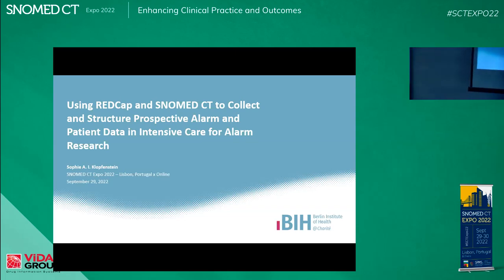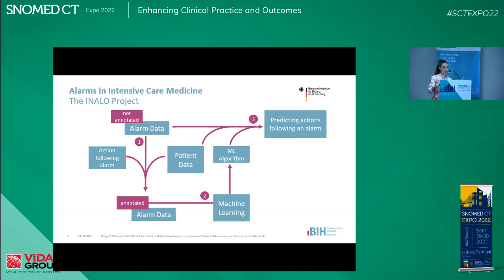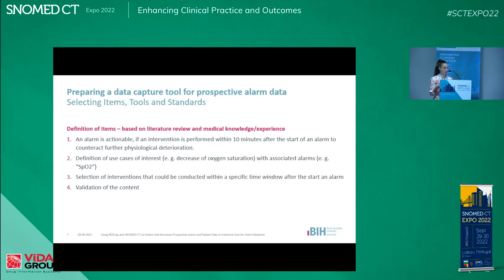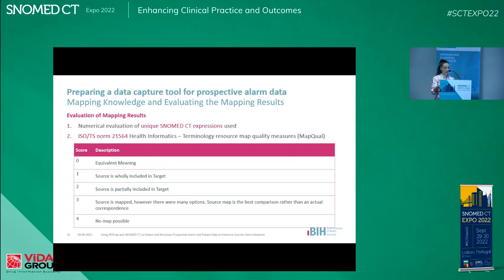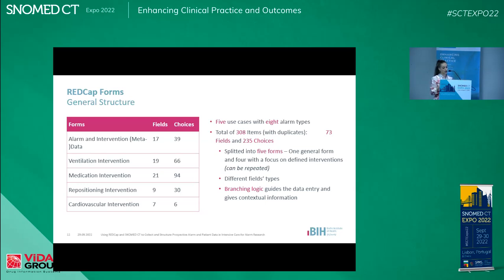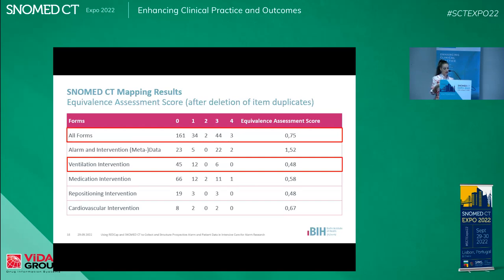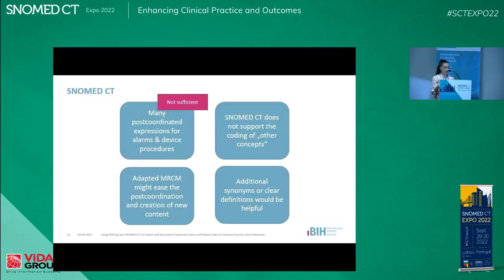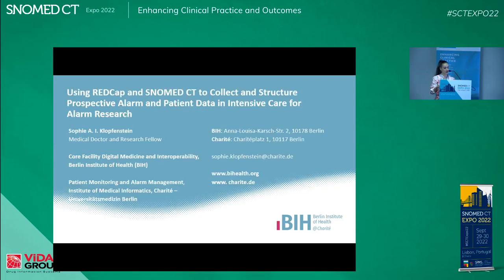Using REDCap and SNOMED CT in intensive care for alarm research 202257 Sophie Anne Klopfenstein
Using REDCap and SNOMED CT to Collect and Structure Prospective Alarm and Patient Data in Intensive Care for Alarm Research

The increasing number of alarms in intensive care units (ICU) which do not require therapeutic intervention (non-actionable) can lead to alarm fatigue, and ultimately harm. Machine learning (ML) may help to reduce the number of non-actionable alarms and structured, labelled data is needed to develop ML models. We plan a prospective alarm and patient data collection in the ICU, and created REDCap forms including content annotated with SNOMED CT. Analyses of map set equivalence based upon ISO 21564:2019 revealed a high average equivalence assessment score of 0.75 for all forms, showing that SNOMED CT is suitable for our content. However a high number of postcoordinated expressions (e.g. to annotate equipment procedures or alarm related content) was used, partly with low equivalence measure scores. This study presents the conceptualization phase of the data capture forms, the challenges encountered while semantically annotating, and suggestions for improvement regarding SNOMED CT content and modelling.

Presenter: Sophie Anne Klopfenstein, Research Fellow/Medical Doctor, Charité - Universitätsmedizin Berlin